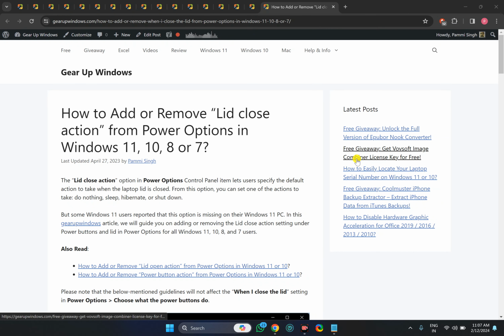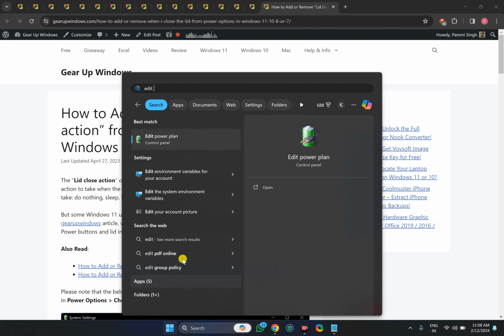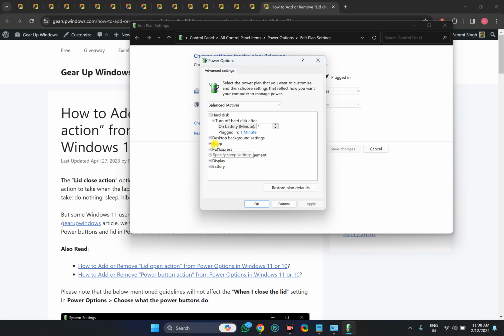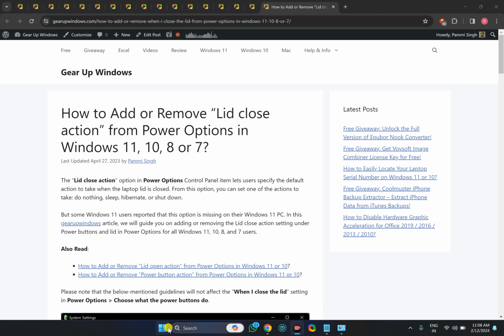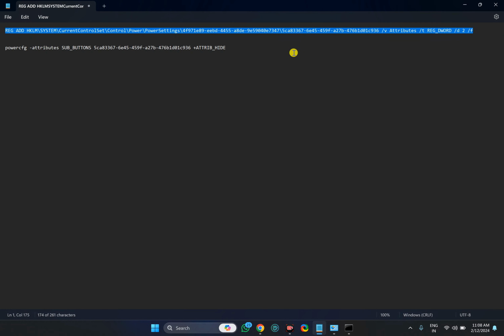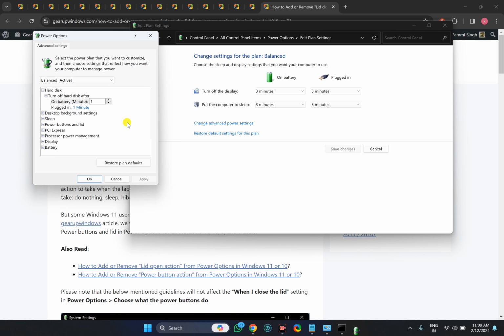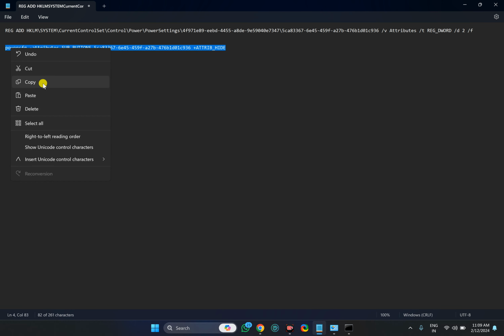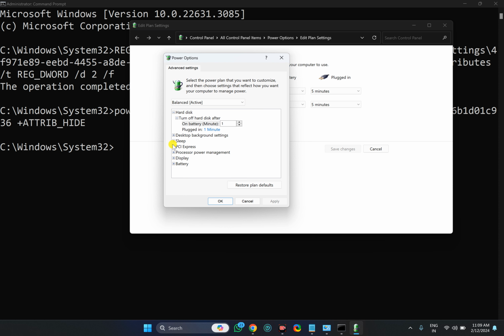How to Add or Remove “Lid close action” from Power Options in Windows 11 | GearUpWindows Tutorial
Title: Customize Your Power Options: Adding or Removing "Lid Close Action" in Windows 11

Description:
Welcome to GearUpWindows! In this tutorial, we'll guide you through the process of customizing your power options in Windows 11 by adding or removing the "Lid Close Action." Whether you're using a laptop or a desktop with a compatible power setup, knowing how to adjust these settings can enhance your user experience and help you tailor your device's behavior to suit your needs.

In this step-by-step guide, we'll show you how to access the Power Options menu in Windows 11 and navigate to the "Lid Close Action" setting. You'll learn how to add or remove various actions such as Sleep, Hibernate, or Shutdown when closing your laptop lid, providing you with greater control over how your device responds to different scenarios.

Whether you're a seasoned Windows user looking to fine-tune your power settings or a newcomer seeking to optimize your device's performance, this tutorial is for you. Join us as we empower you to take charge of your Windows 11 experience and make your device work the way you want it to.

Let's gear up and customize our Windows experience together!